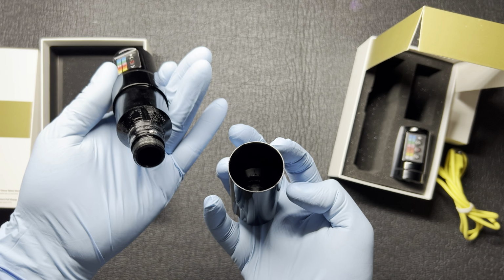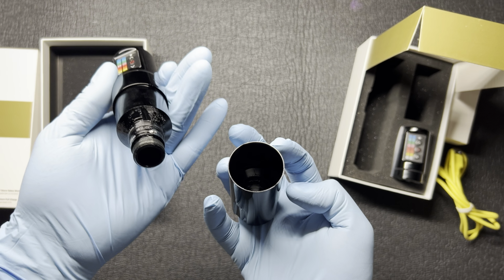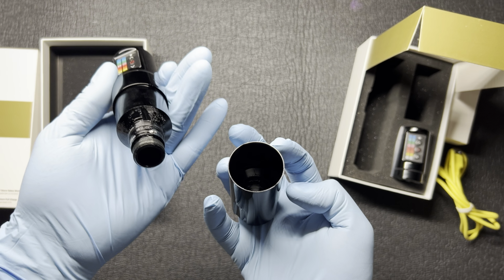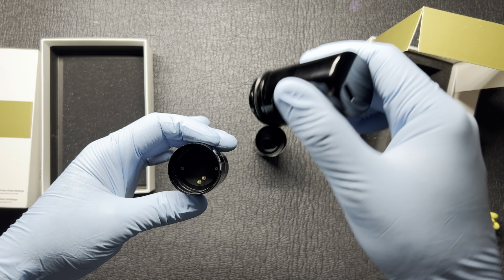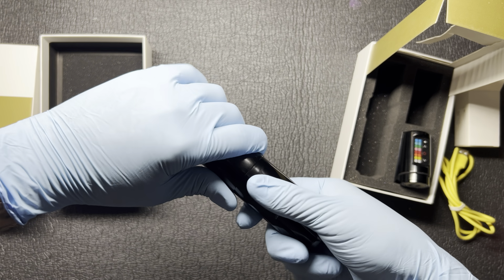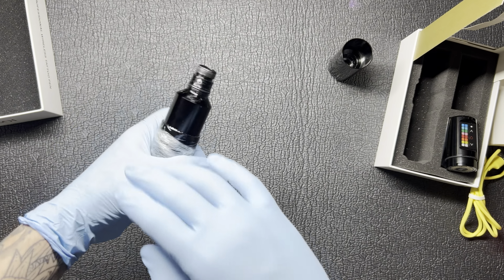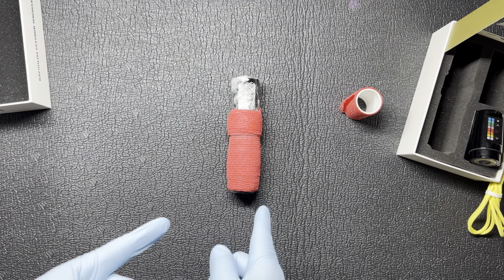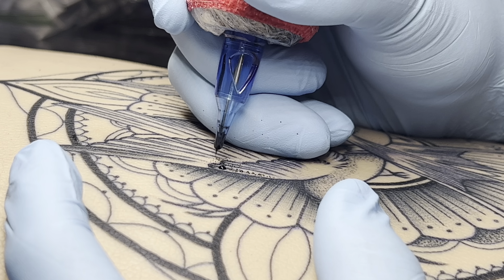JOSI Wireless Tattoo Machine Review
Are you on the market for a new powerful tattoo machine?

Within this video we will dive into an in depth review for the JOSI wireless tattoo machine. The JOSI wireless tattoo machine is a very powerful machine that packs a mean punch! From lining, shading, soft shading, packing black, packing color, stippling, line work, it can all be done with this 1 tattoo machine.

For me this machine has it all when it comes to performance making it a great investment out right.

Josi Wireless Tattoo Machine

For those who need personal tattoo guidance, this one’s for you!

PLEASE NOTE there will be limited availability on certain tiers for quality control purposes